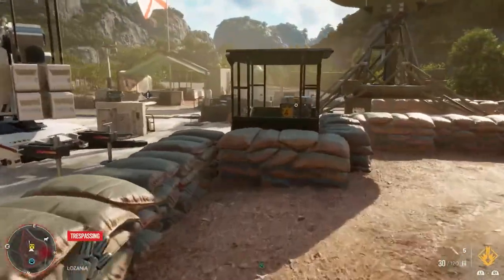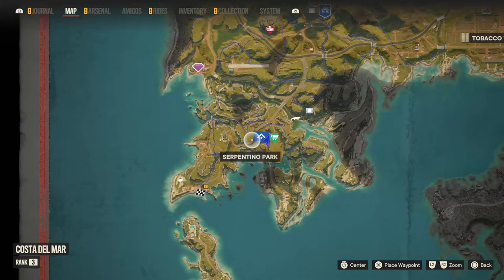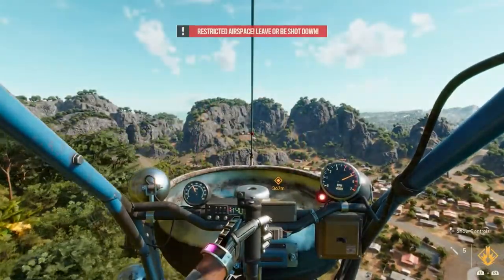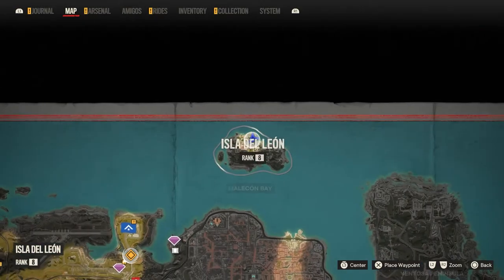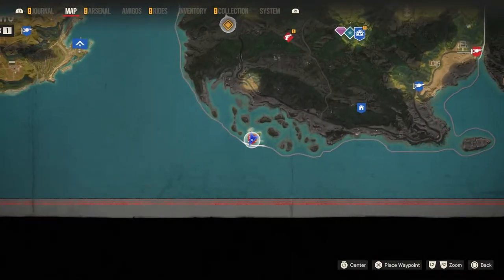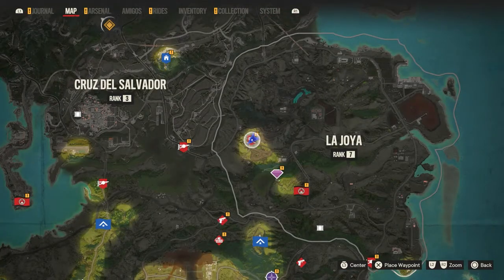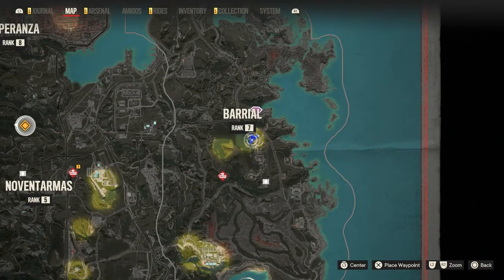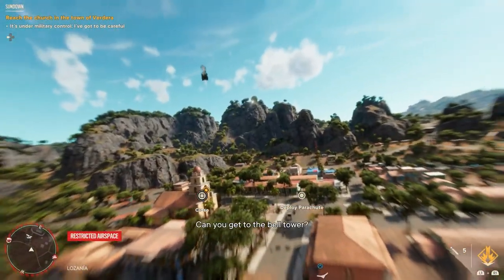Where To Find All The Uranium And AA Guns In Far Cry 6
One of the most annoying things in Far Cry 6 are the AA guns that prevent you from flying wherever you want. Check out this guide to find out where to find all the Uranium and AA guns In Far Cry 6. Thankfully most of these are together so you can do two birds with one stone.